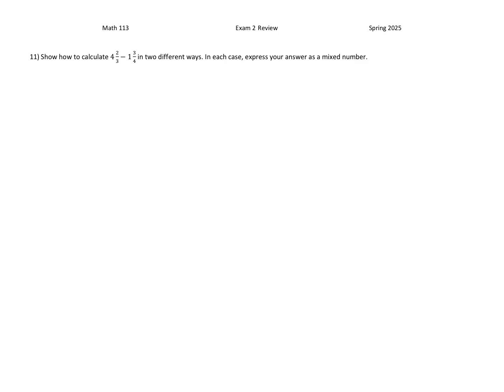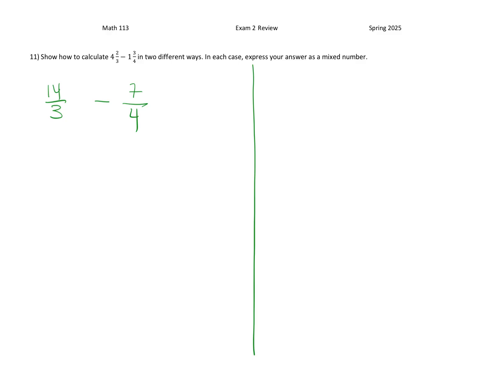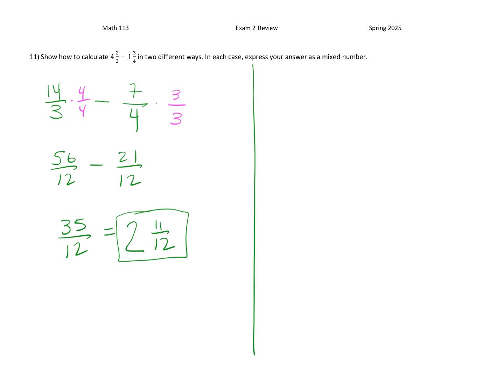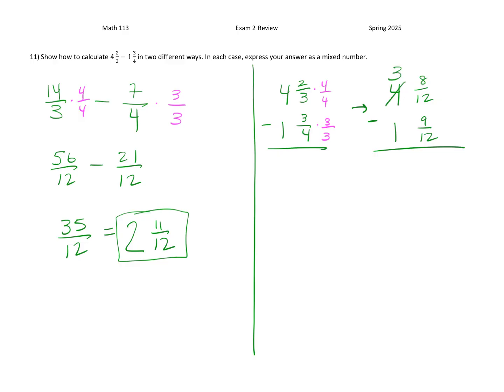113 exam 2 review question 11